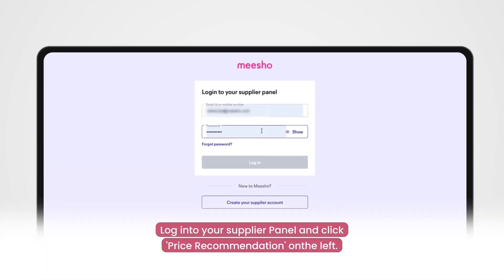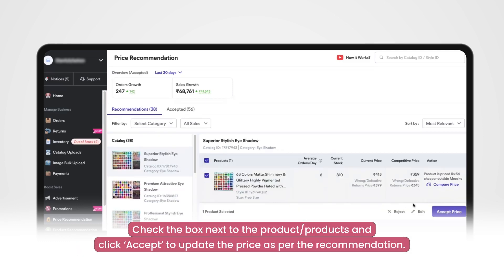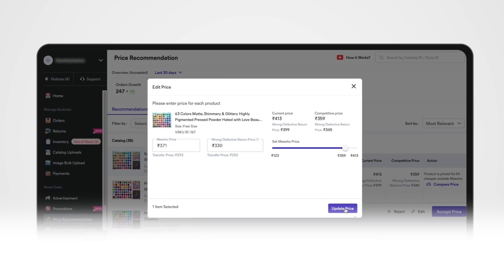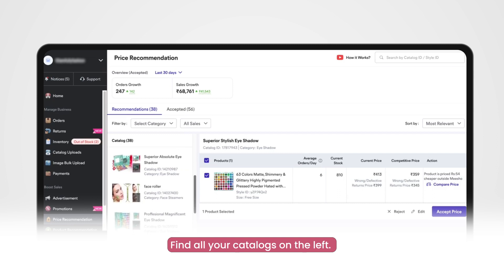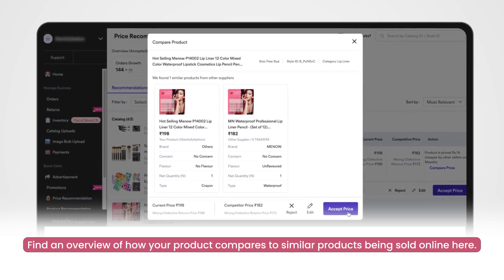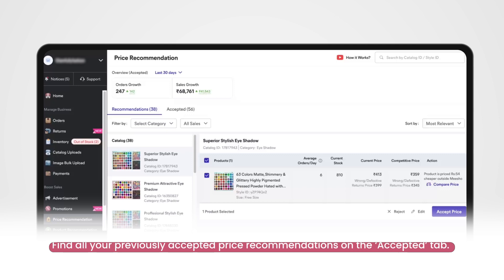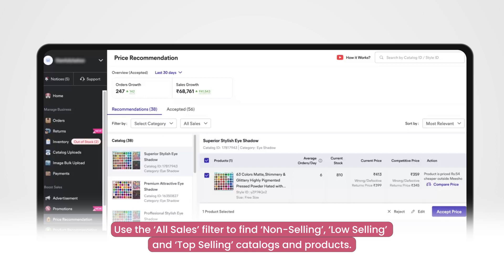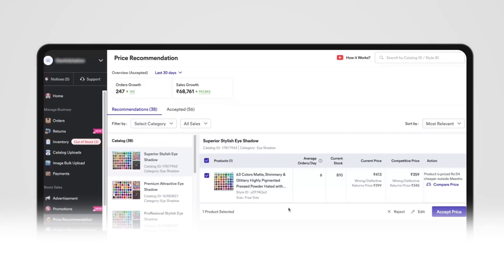How to use Meesho's Price Recommendation Tool | Pricing Products Right on Meesho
Need a way to sell your products competitively on Meesho? The Price Recommendation tool is here to help you do just that!

To access the price recommendation tool, log into the supplier panel by entering your login credentials. Then, click on the "Price Recommendation" tab on the left panel.

Find recommendations around intelligent price points for your products on Meesho here. The new Price Recommendation tool is created to give you a smooth experience while browsing through products and catalogs.

You can see the Current Price of your product along with the recommended Competitive Meesho Price and the Wrong or Defective Returns Price here too. Select the box next to each product in a catalog to “Accept” the recommendation and update the price of the chosen product or products.

You can also see the transfer price of your product. The transfer price is the amount that will be transferred to your bank account after the sale of a single product. Click on "Confirm and Update Price" to update your product prices instantaneously.

Choose to edit the Meesho price and Wrong or Defective Returns price before accepting it by clicking on ‘Edit’. Here you will be able to see Meesho's price recommendation. You can edit these prices by using the slider or entering the prices directly into the input boxes. You can also see the transfer price of your product once you set a new price here. Click on ‘Update Price’ when you are ready to take the changes live across Meesho.

The tool shows the “Wrong or Defective Return Price” for each product and suggests a new, more competitive one in the “Competitive Price” column. If a customer buys your product at the Wrong or Defective Return Price, they can only return it if the product delivered is incorrect or damaged, reducing your overall returns considerably! If you  click on ‘Reject’, you are prompted to give a reason for your rejection before clicking ‘Reject’ again. The tool will make better recommendations as per your input thereafter.

You can view all recommendations at a Catalog and Product Level too. On the left, find all the listed catalogs that have a recommendation. On clicking on a catalog, you will be shown all the products under that catalog with their respective price recommendations. Find additional information for every price recommendation too. You will be able to see the “Current Stock” status along with the “Average Orders per Day” column for new price recommendations. These data points help you make a decision before accepting a price recommendation.

Let's a have a look into the various tabs under the Price Recommendation tool:

Compare Price Tab - Find a “Compare Price” button for products and catalogs under the ‘Action’ column. This feature gives you an overview of how the current product compares to competing products, whether on Meesho or other e-commerce platforms.  You can choose to accept, reject or edit your product's price from here as well.

The Overview Tab - Find an overview of the overall impact of the Price Recommendation tool on your business. See how your business has grown because this tool in the form of “Order Growth" and " Sales Growth". Filter data for the last 30, 60 and 90 days respectively here as well.

The Accepted Tab - Find your previously accepted recommendations here.  You are shown the increase in Orders and increase in Sales for the products against which you had accepted the price recommendation earlier here as well.

In order to sort through multiple products or catalogs in the recommendation tab, you can use the Filters to help you. This allows you to find products and catalogs by category with the ‘Category’ filter or level of sales with the ‘All Sales’ filter.

There are also filters presented in the “Accepted Tab” which you can use to filter through product “Category” or recommendations accepted in the last 30, 60 or 90 days.

Let's look a little more at other features:

Search Feature - You can choose to use the “Search” bar on top that will allow you to find recommendations for specific products.

Sort Feature - Sort your price recommendations by Most Relevant or by Price Reduction Percentage from low to high or high to low. Price recommendations are sorted by most relevant by default. It shows you recommendations that have the highest probability to grow your orders. Since price recommendations are based on price drops from the original price you have set, you can even choose to sort by the suggested percentage you drop your price by from low to high or high to low

You're all set to set competitive prices on Meesho to grow your business! Happy Selling on Meesho!